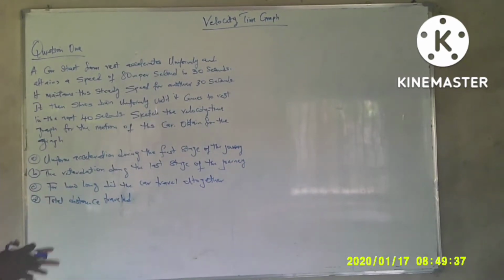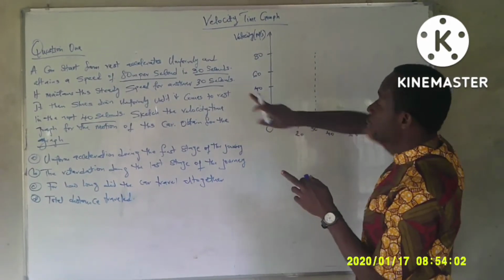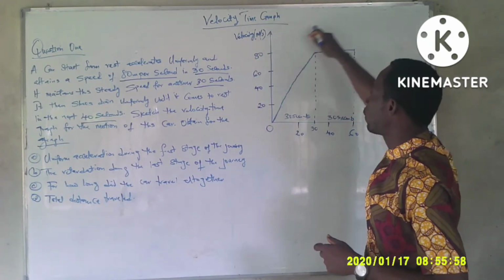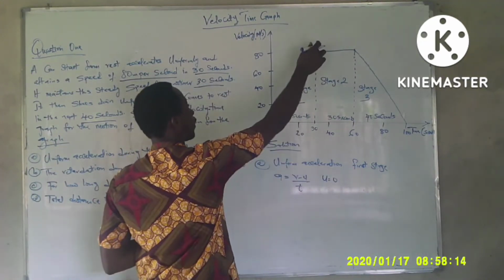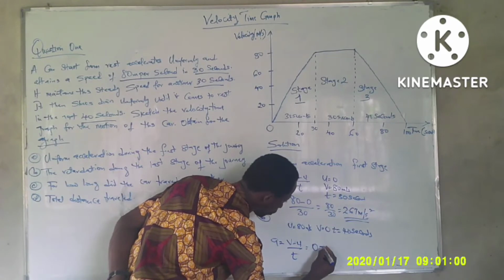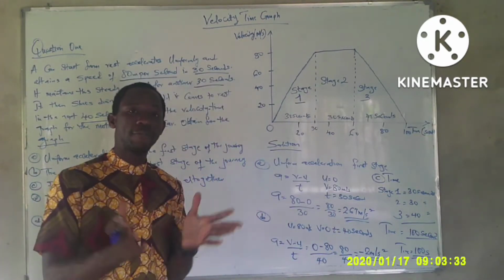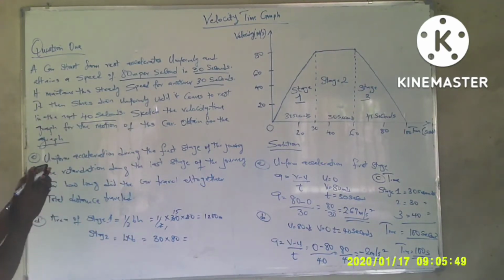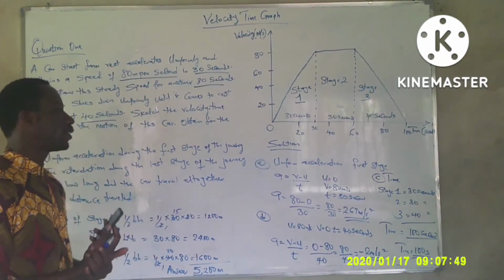How to plot Velocity Time graph easily.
easy and straight forward.